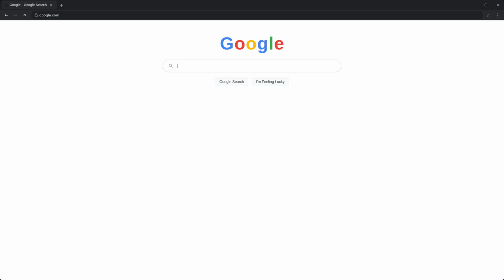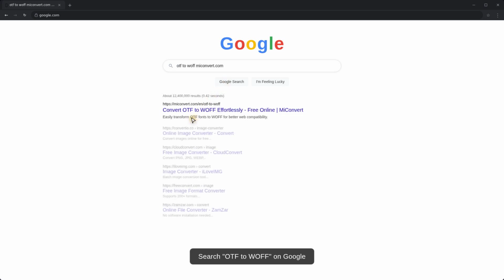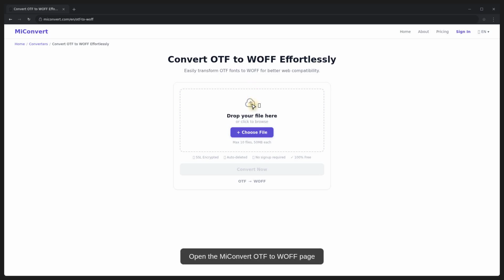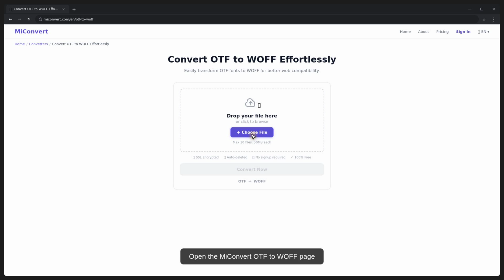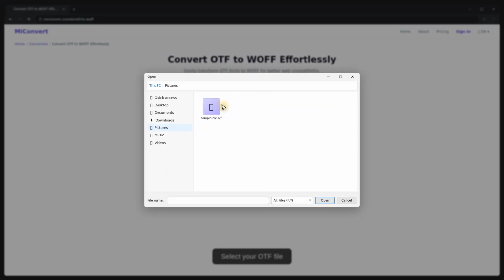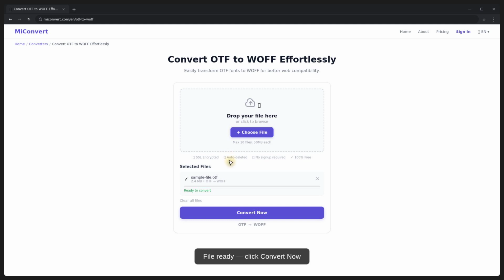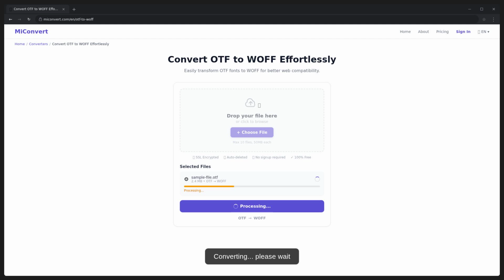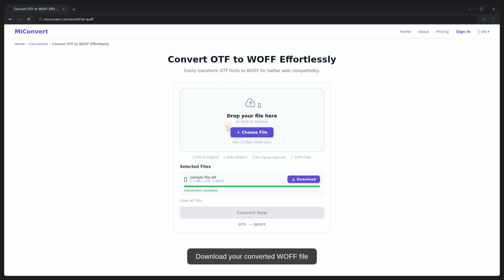How to Convert OTF to WOFF Online Free | MiConvert Tutorial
Discover the easiest way to convert OTF files to WOFF — 100% free, no registration!